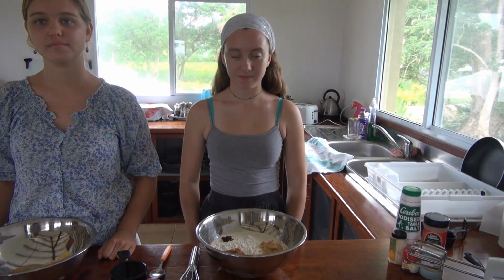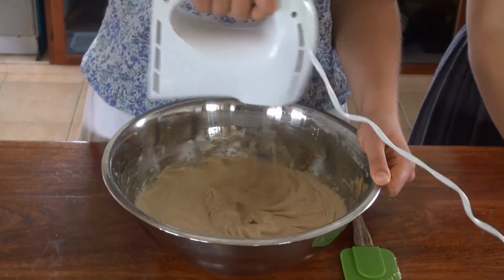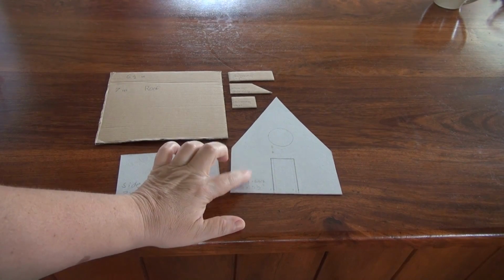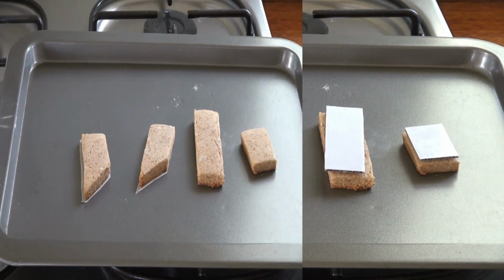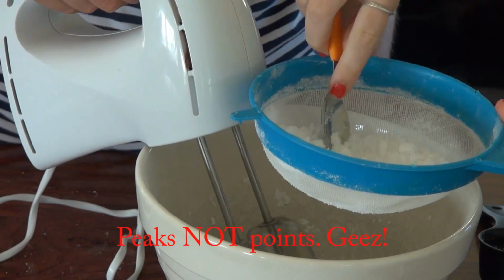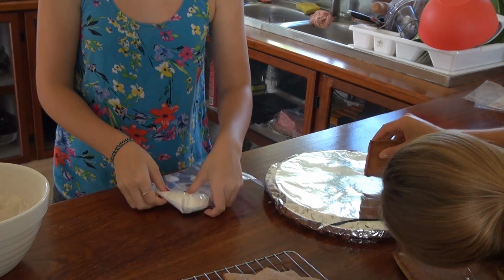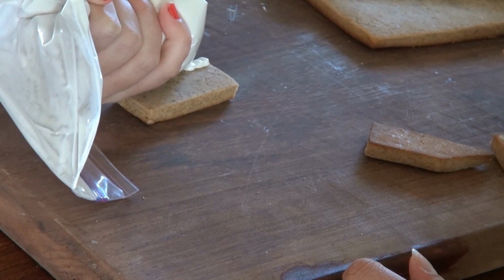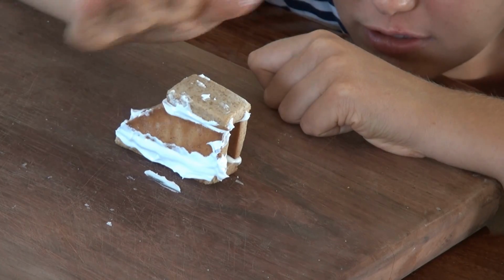Gingerbread House from Scratch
What an awesome project for the whole family - a ginger bread house! Thanks to Becca and Mikaela for making this for us!

6 cups flour
½ tsp. baking powder
4 tsp. ground ginger
½ tsp. salt
4 tsp. ground cinnamon
½ tsp. ground cloves
¾ cup unsalted, softened butter
1 ½ cups light brown sugar
2 eggs at room temperature
1 cup dark molasses
1 TBS water

Mix all the dry ingredients in a large bowl.

In another bowl, cream the butter and sugar. Add the eggs, one at a time and mix in well. Add the molasses and water. Mix well.

Slowly start incorporating the flour. Do not over mix the batter.

Once all the flour has been added to the butter mixture, dump it onto a clean board and softly knead it until it is all incorporated.

Form to large balls of your dough and wrap them in plastic. Refrigerate for a minimum of 2 hours or up to 2 weeks. You can also freeze this dough for up to 4 months.

Make your patterns while that is getting ready. You will find the measurements at the bottom of this post.

When you are ready to bake the cookies -- preheat your oven to 350 degrees F (180 C).

Place a piece of floured parchment paper on a large cutting board. Take out your dough a ball at a time and start rolling it out. It will probably be quite hard so half the dough and work it a little in your hands. Do not over work the dough as it will warm up and you want it to remain cold. Roll out your dough to about 1/4th inch thickness.

Place the molds on the dough and cut them all the way through to the parchment paper. Another way to do this, which might be easier, is to trace the molds onto the parchment paper and cut the pieces in advance. Whatever you decide, you will need to bake the dough with a piece of parchment paper underneath it. If you are going to have a door and window on your front piece -- highly recommended—cut the door and window before baking the piece. If you forget, go ahead and cut it as soon as the cookie comes out of the oven, while it is still warm. Be careful not to break the cookie.

Place the dough with its parchment paper on a baking sheet. These cookies will not spread so you do not need to separate them too much. However, do not overcrowd them.

Bake the small pieces for about 7 to 8 minutes -- or until they start browning on the bottom. The large pieces will take between 12 to 13 minutes. Half way through baking, turn your baking sheet so everything cooks evenly.

Remove the baked pieces from the oven and place the patterns on top -- after a couple of minutes. If your cookie has lost its shape go ahead and cut it to the right shape. Be very careful not to break the cookie.

Allow the cookies to cool down on the sheets for a few minutes. They will be soft but will harden as they get cold. Transfer them to a cooling rack and allow them to cool down completely before you start making your house.

FOR THE ROYAL ICING:
2 egg whites
2 1/3rd cups of sifted confectioner's sugar

Place the egg whites in a large bowl with 1 cup of confectioner's sugar. Beat until it is all incorporated.
Slowly add the remaining sugar. Beat until you have stiff peaks.
Cover the icing with a damp paper towel all the time. If you do not have it under a damp towel it will dry up on you.

NOTE: You might need more than one recipe for your gingerbread house, depending on how much you use. We used 1 ½ recipes.